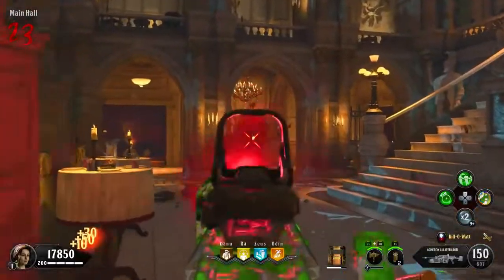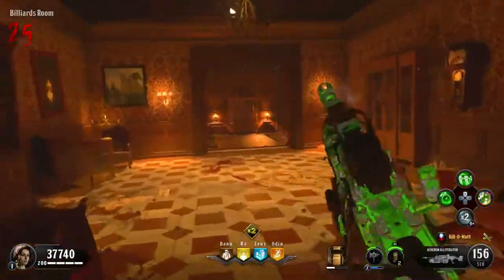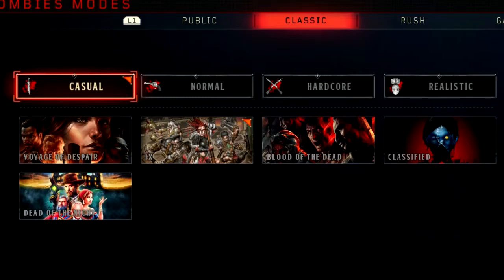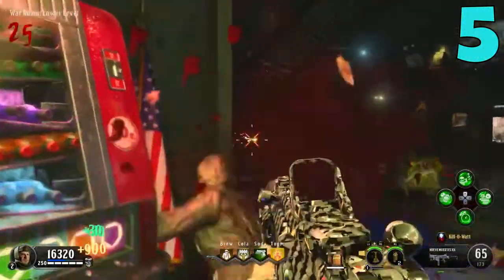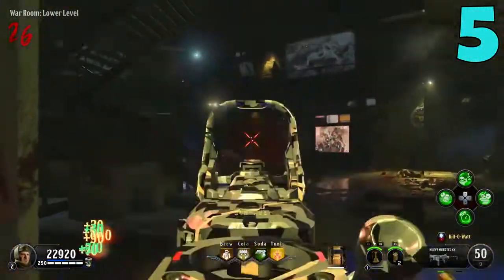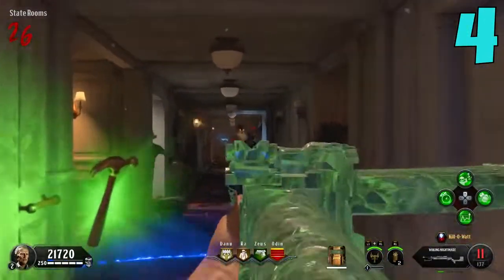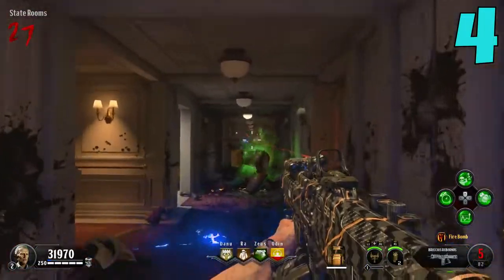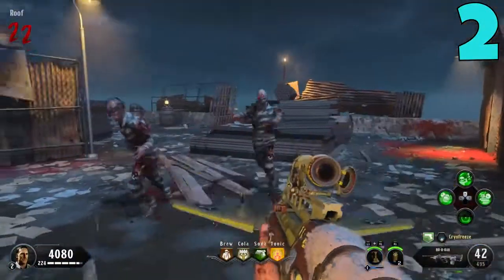5 EASY WAYS TO UNLOCK DARK MATTER IN B04 ZOMBIES!! HELPFUL ADVICE/TIPS.